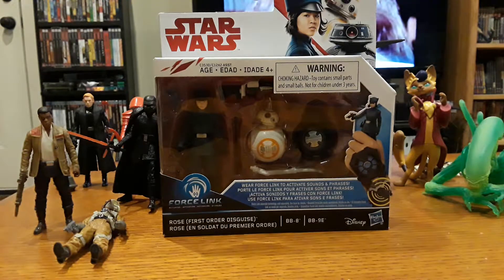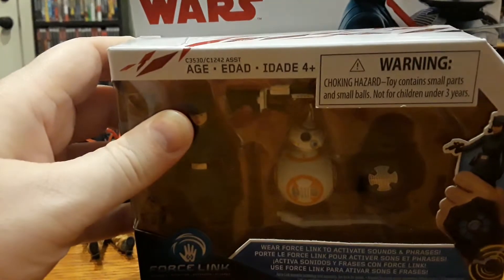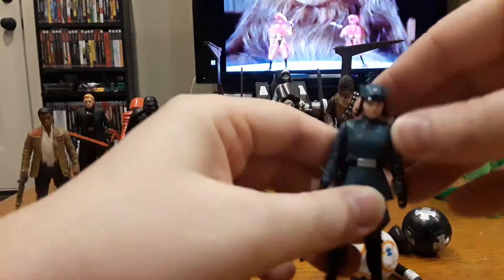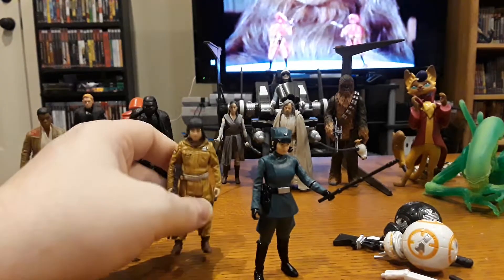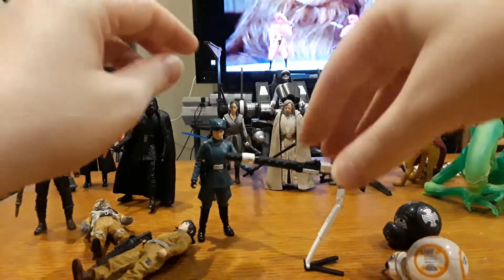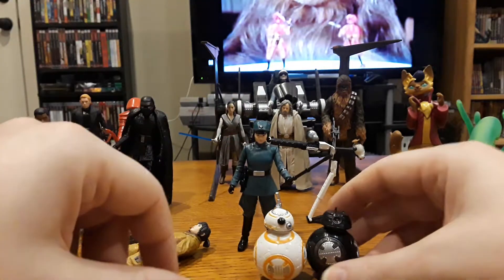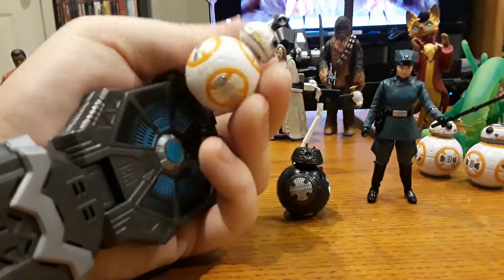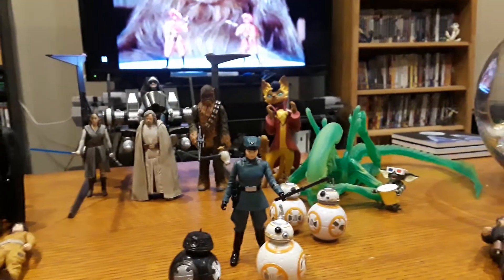Unboxing Star Wars The Last Jedi First Order Rose and BBs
I'm unboxing a figure of Rose Tico in a First Order disguise and BB-8 and BB-9E. I see very little new Star Wars toys in my region so I was excited to find this set, especially because I really loved Rose.